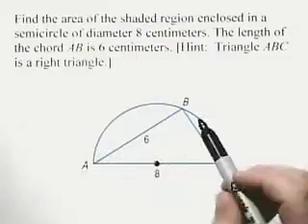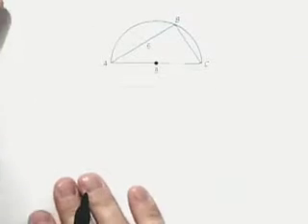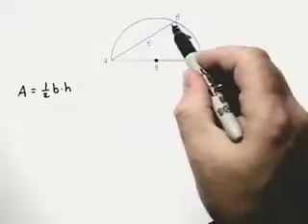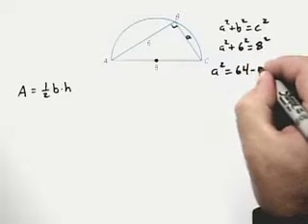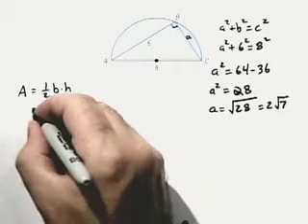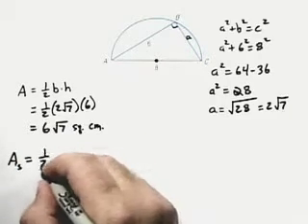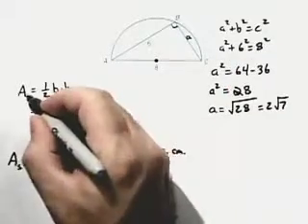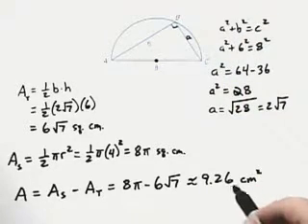Ch7 #11 ChapterTestPrepVideos Sullivan PRT Concepts 4e